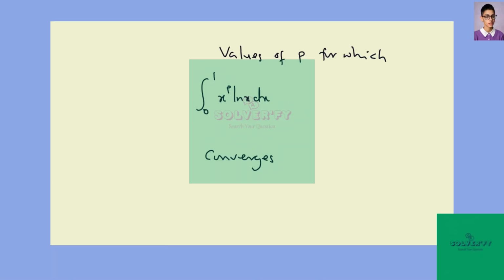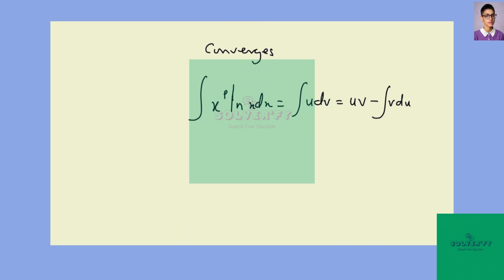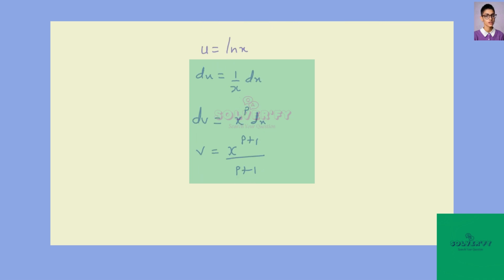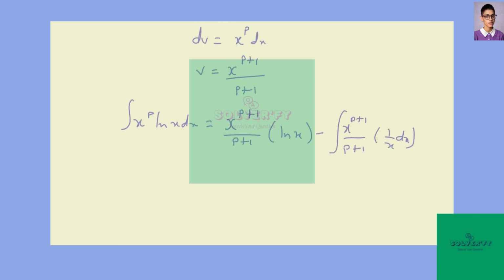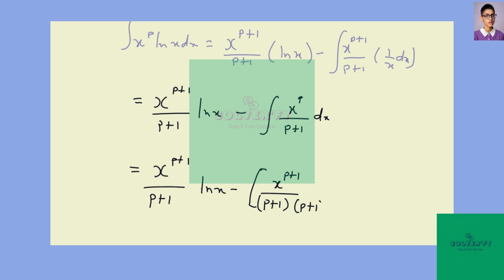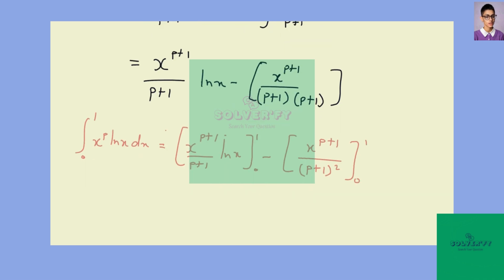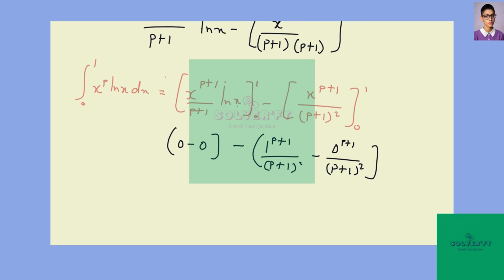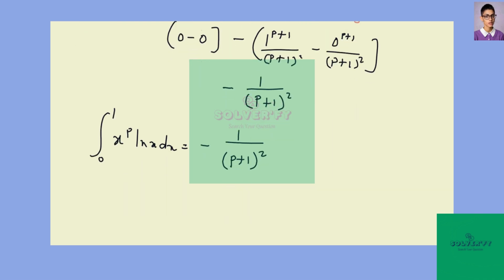[Math] Find the values of for which the integral converges and evaluate the integral for those va